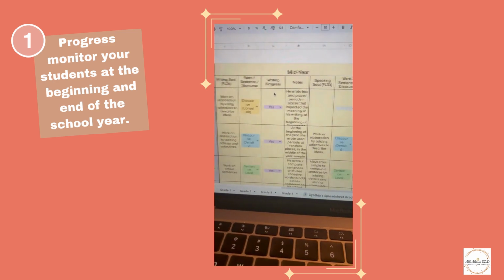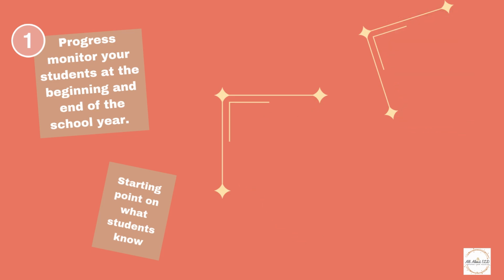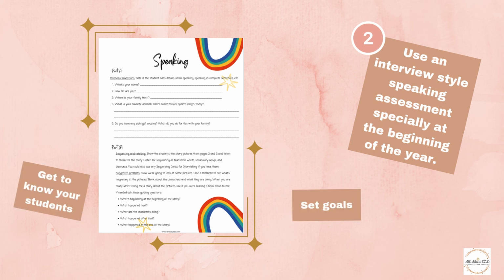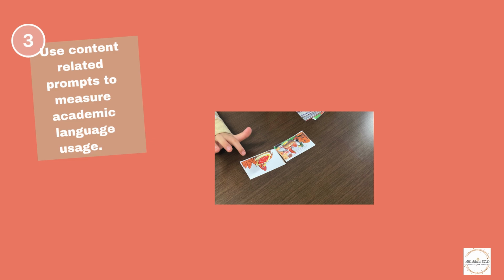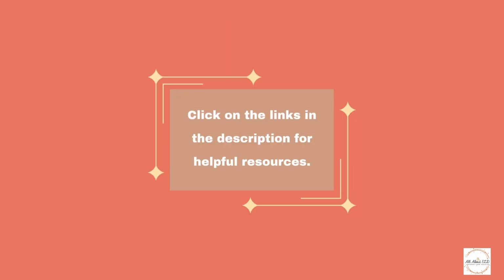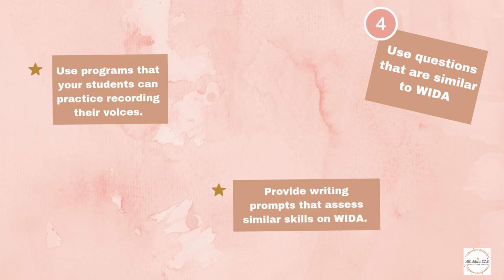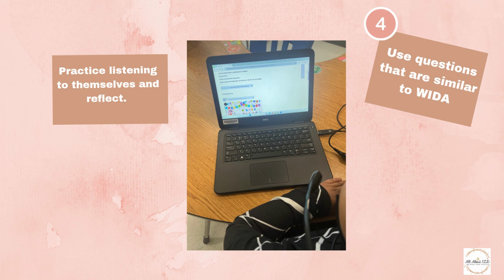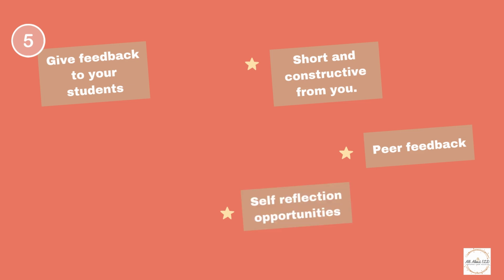Progress Monitor Tips For ELD/MLTeachers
In this video, I share 5 tips for progress monitoring multilingual learners in elementary school.
Check out the progress monitoring resources below.

For more resources and strategies, follow All About ELD on Instagram or Facebook and visit the

Images and videos are from my classroom and from Canva.